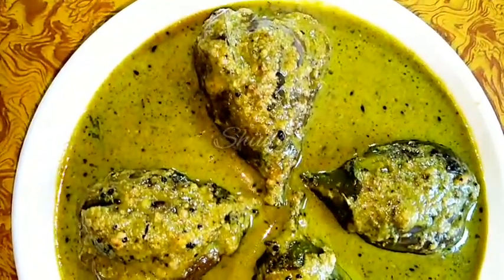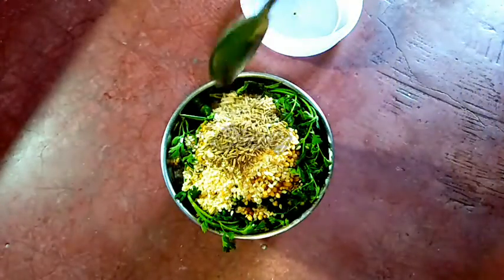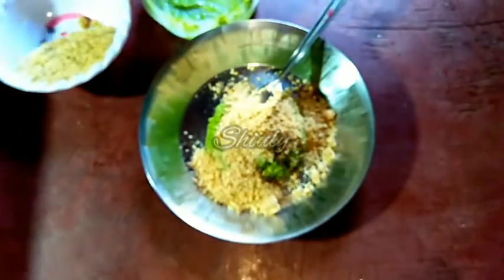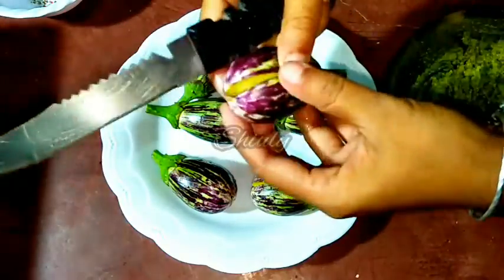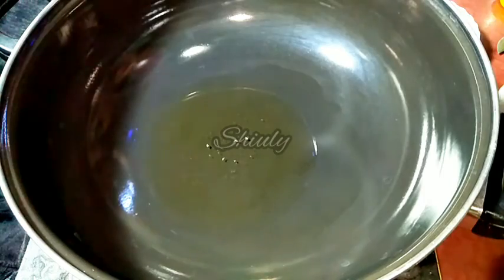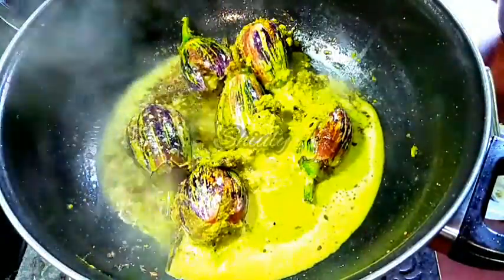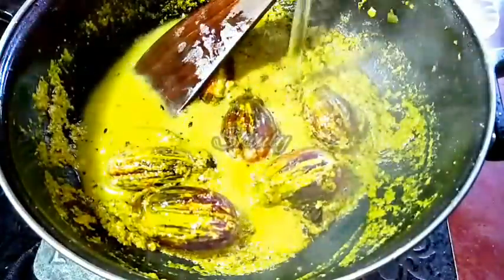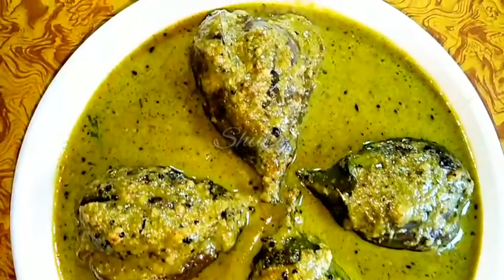Green Brinjal Curry Recipe, Different from the Regular Taste | Shiuly Gaikwad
I have 3 more channels of 3 more languages where I share my recipes in Hindi, Bangla and Marathi accordingly. Please visit them too. Here are the links. 👇👇